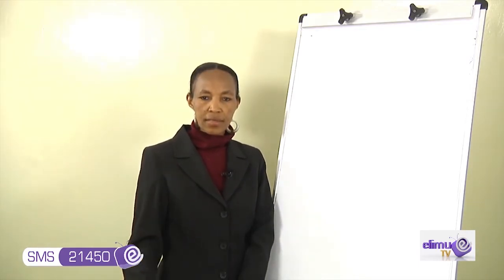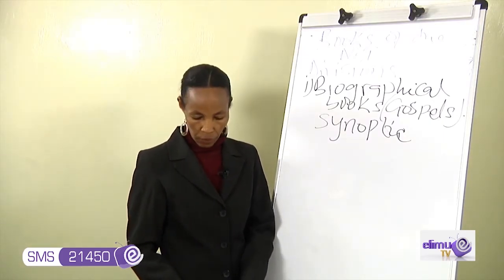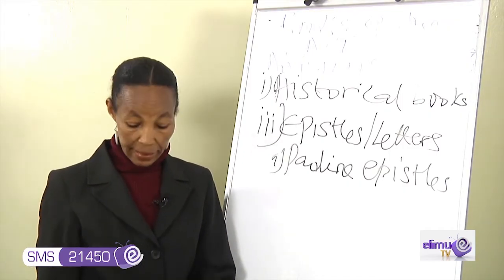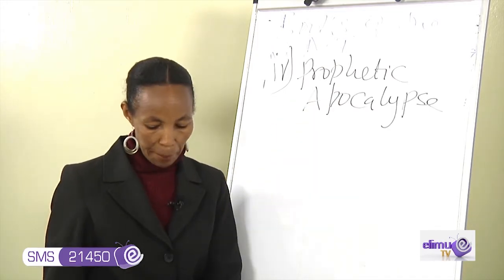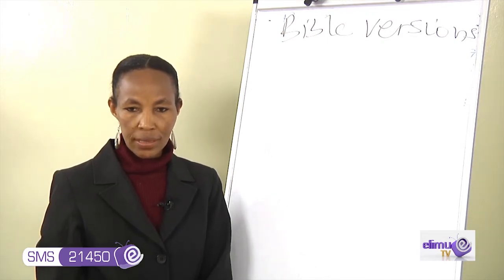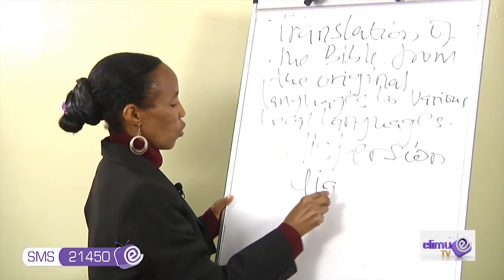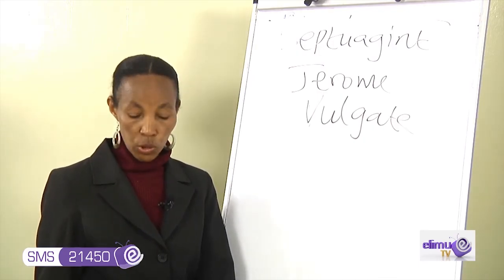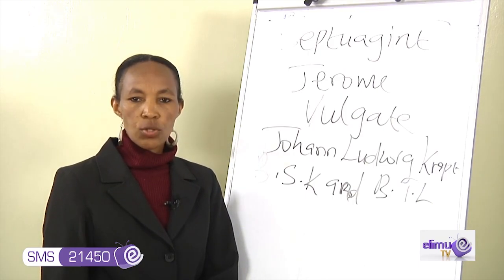FORM 1 C R E DIVISION OF NEW TESTAMENT